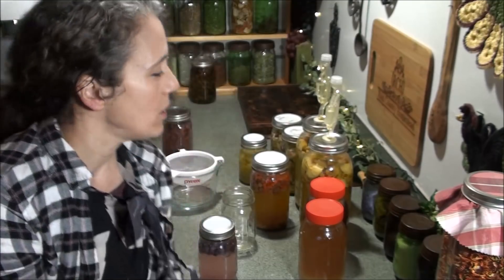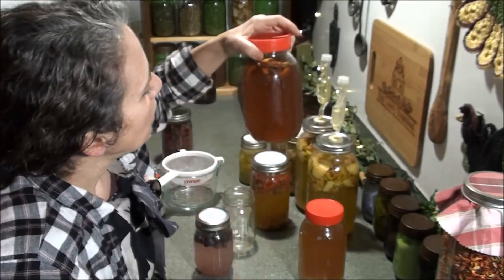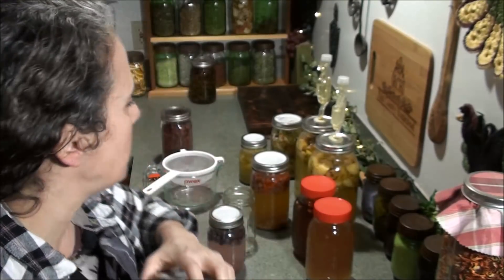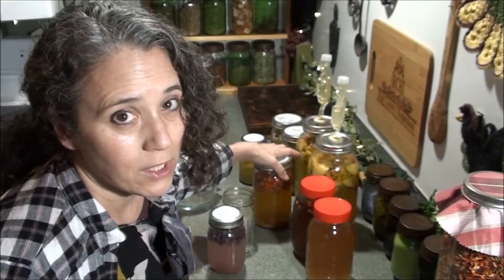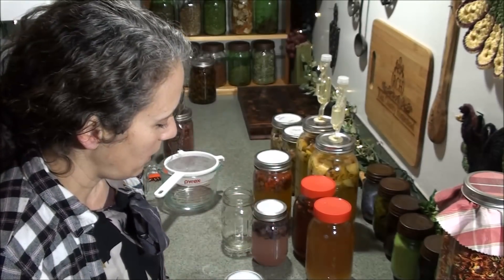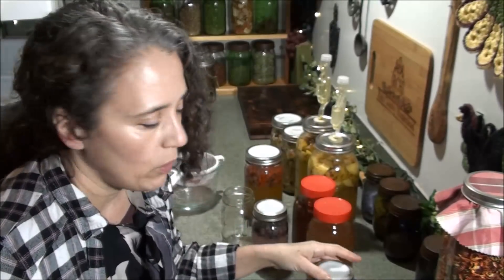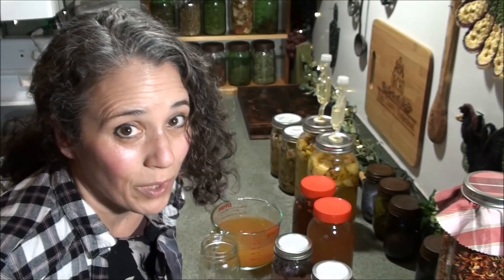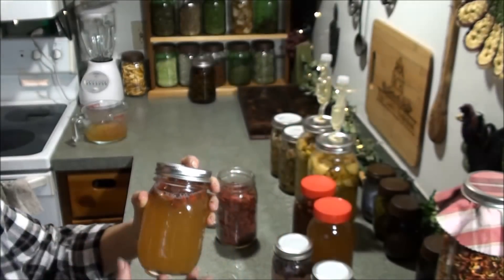Refreshing a Fermentation Starter and Other Ferment Projects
*Drilled #6 stoppers (bung) for 1 Gallon jug plus airlocks
*1 Gallon Glass Jug